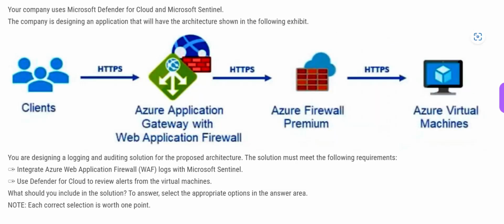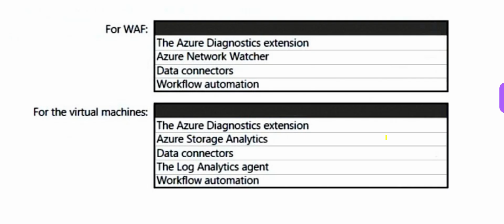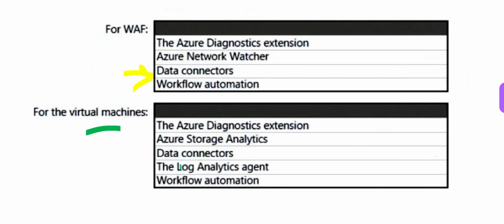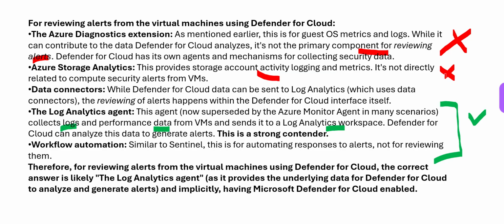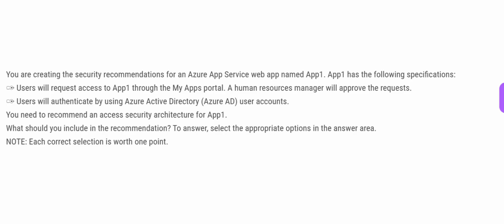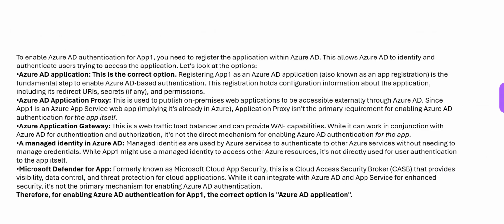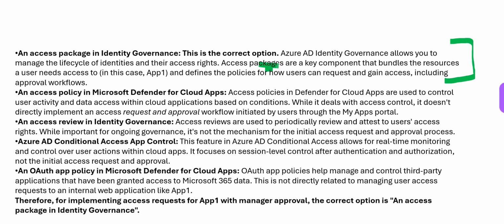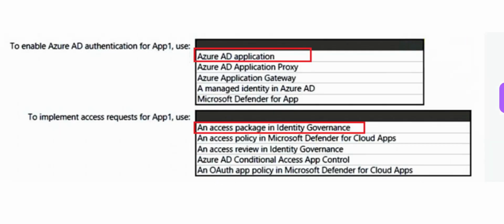SC 100 PART 1 - Microsoft Cybersecurity Architect Expert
New series on Microsoft Cybersecurity Architect Expert